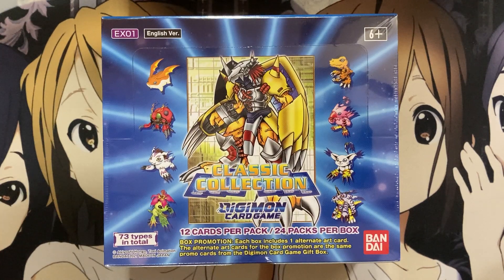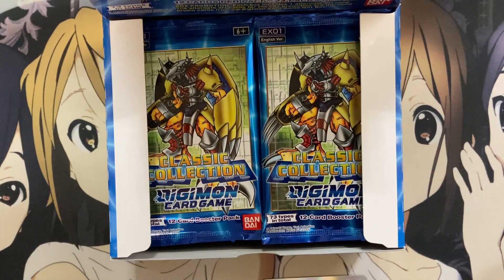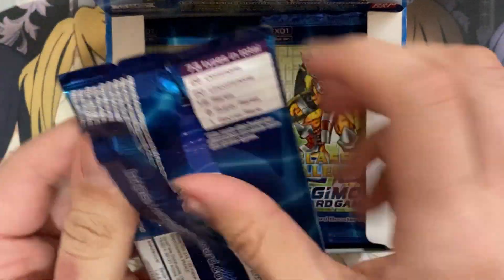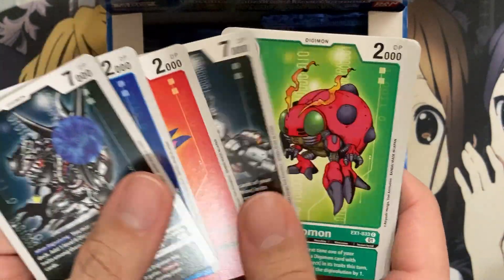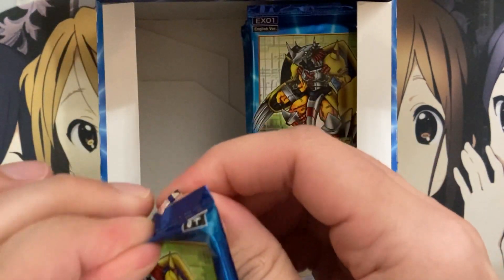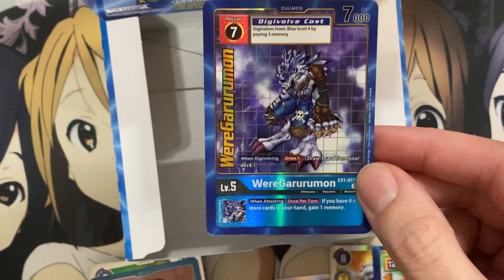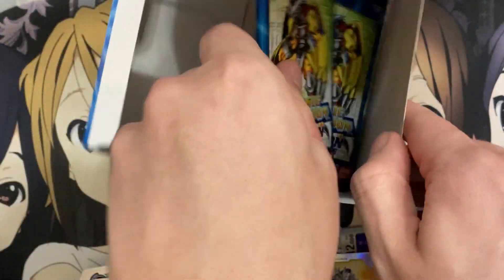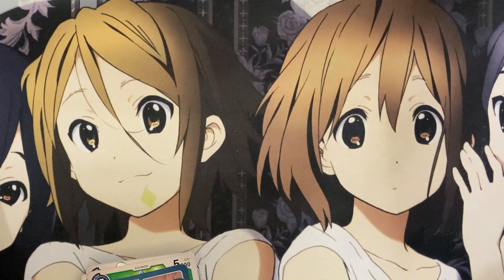Opening My Digimon Card Game Classic Collection Booster Box